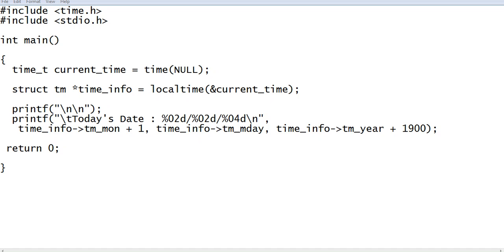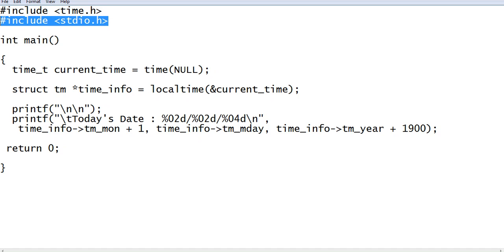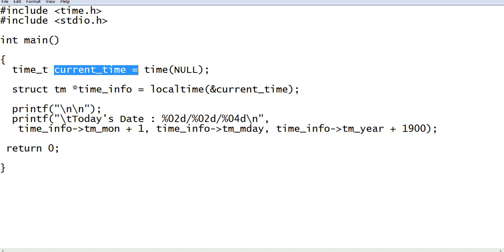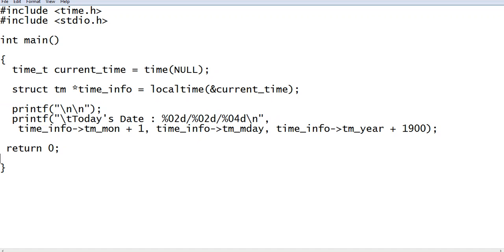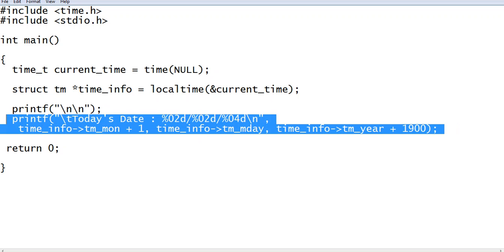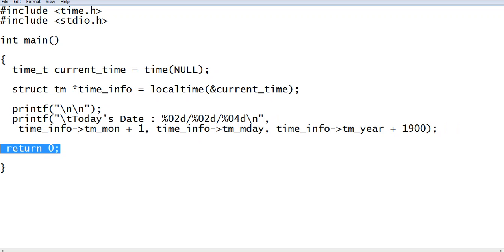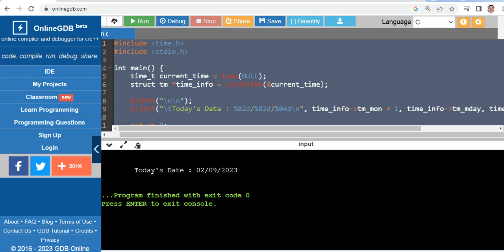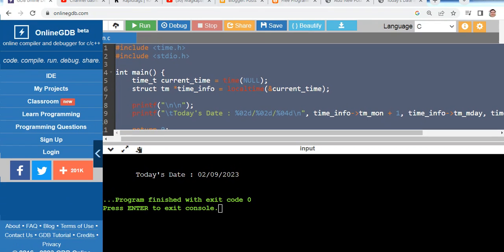Today's Date in C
A simple program to display the current day using C programming language.

GCash Account

Jake Pomperada